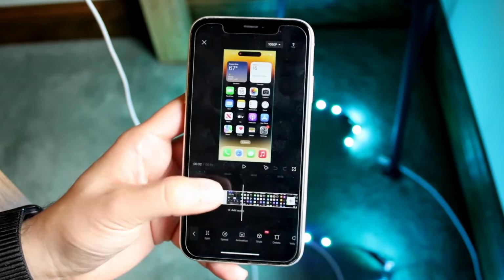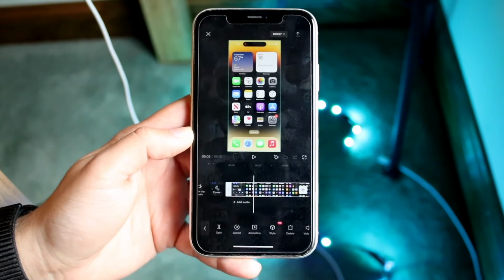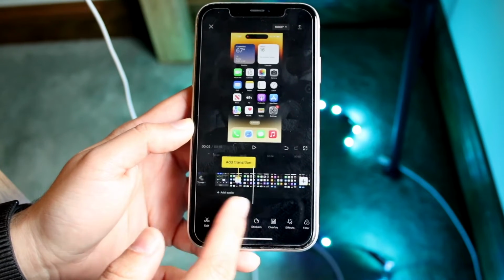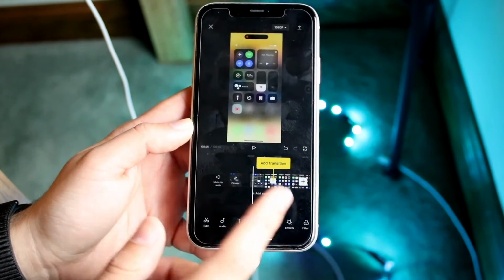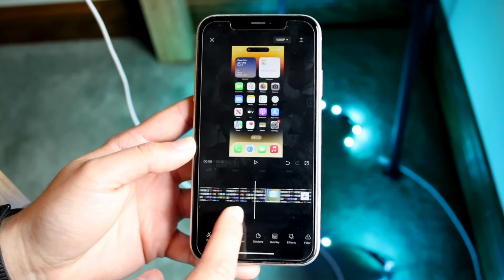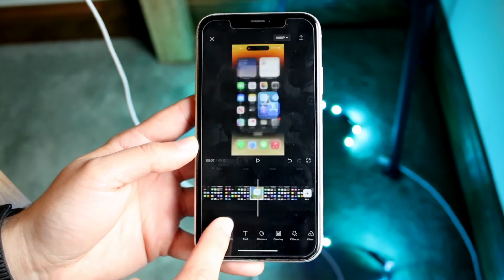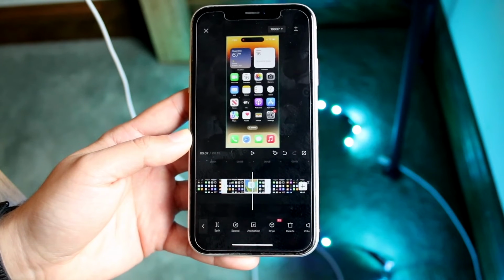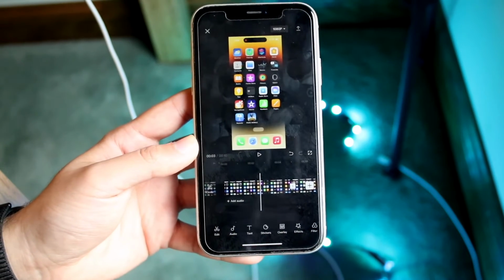How To Cut/Chop Up Video In CapCut!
Here is exactly How To Cut/Chop Up Video In CapCut!